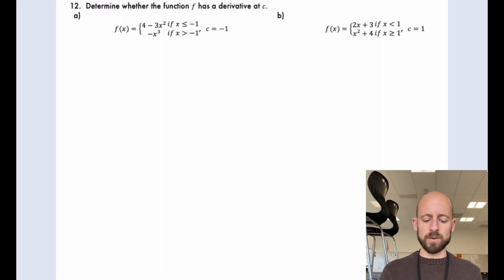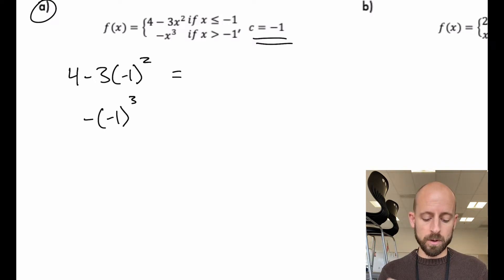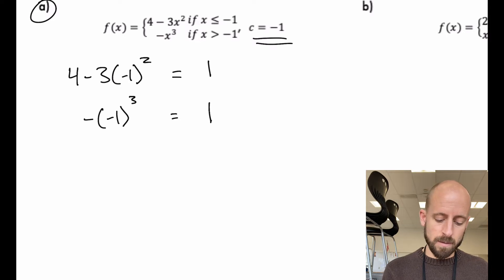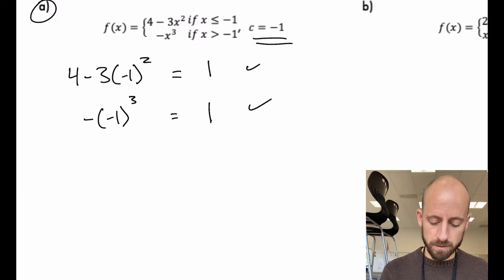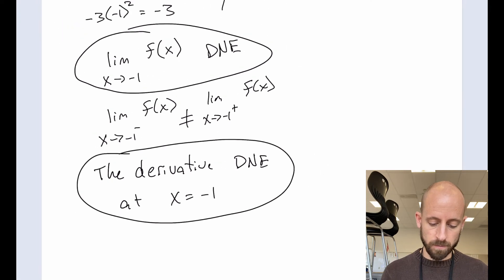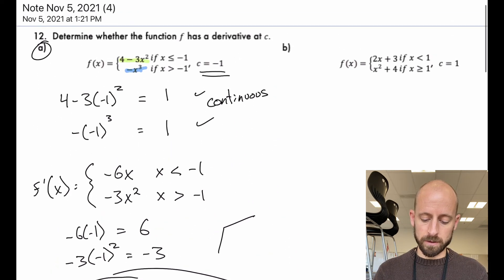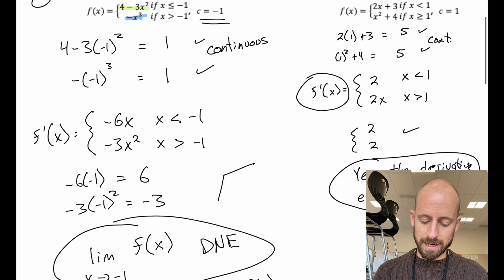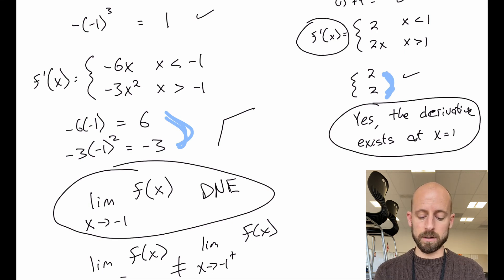Does the derivative exist at a point? (Example problem)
Using a piecewise function as an example I explain how to determine if the function is differentiable at an x-value.